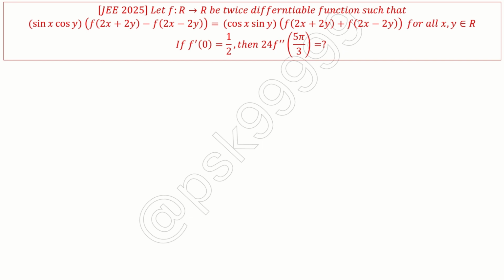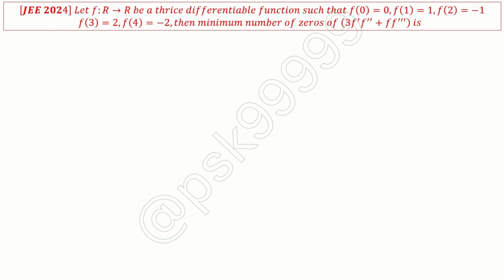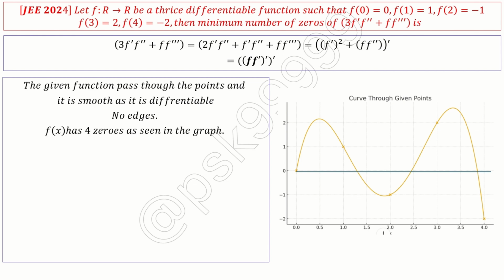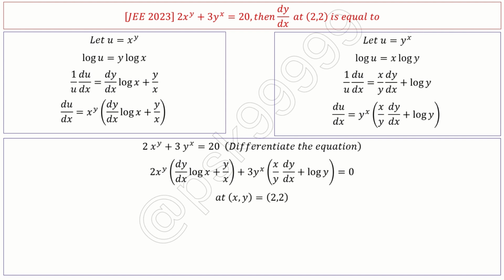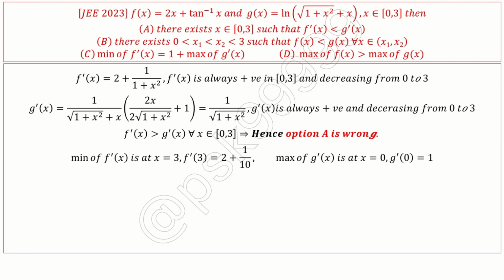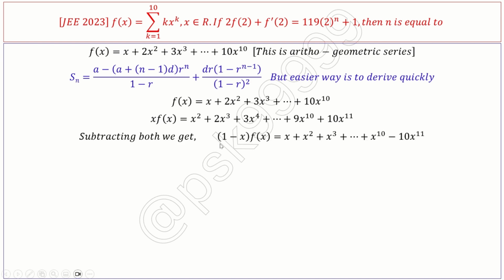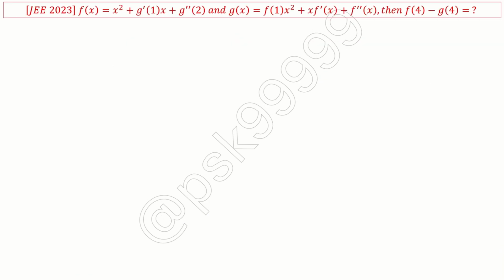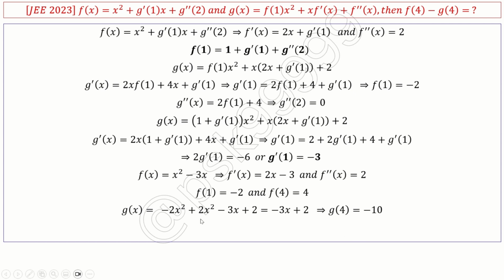Class XI XII JEE Derivatives Part 1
[𝐽𝐸𝐸 2025]  𝐿𝑒𝑡 𝑓:𝑅→𝑅 𝑏𝑒 𝑡𝑤𝑖𝑐𝑒 𝑑𝑖𝑓𝑓𝑒𝑟𝑛𝑡𝑖𝑎𝑏𝑙𝑒 𝑓𝑢𝑛𝑐𝑡𝑖𝑜𝑛 𝑠𝑢𝑐ℎ 𝑡ℎ𝑎𝑡
(sin⁡〖𝑥 cos⁡〖𝑦) (𝑓(2𝑥+2𝑦)−𝑓(2𝑥−2𝑦))= 〗 〗 (cos⁡〖𝑥 sin⁡〖𝑦) (𝑓(2𝑥+2𝑦)+𝑓(2𝑥−2𝑦))  〗 〗 𝑓𝑜𝑟 𝑎𝑙𝑙 𝑥,𝑦∈𝑅 𝐼𝑓 𝑓^′ (0)=1/2, 𝑡ℎ𝑒𝑛 24𝑓^′′ (5𝜋/3)=?

[𝑱𝑬𝑬 𝟐𝟎𝟐4]  𝐿𝑒𝑡 𝑓:𝑅→𝑅 𝑏𝑒 𝑎 𝑡ℎ𝑟𝑖𝑐𝑒 𝑑𝑖𝑓𝑓𝑒𝑟𝑒𝑛𝑡𝑖𝑎𝑏𝑙𝑒 𝑓𝑢𝑛𝑐𝑡𝑖𝑜𝑛 𝑠𝑢𝑐ℎ 𝑡ℎ𝑎𝑡 𝑓(0)=0, 𝑓(1)=1, 𝑓(2)=−1 𝑓(3)=2, 𝑓(4)=−2, 𝑡ℎ𝑒𝑛 𝑚𝑖𝑛𝑖𝑚𝑢𝑚 𝑛𝑢𝑚𝑏𝑒𝑟 𝑜𝑓 𝑧𝑒𝑟𝑜𝑠 𝑜𝑓 (3𝑓^′ 𝑓^′′+𝑓𝑓^′′′ )  𝑖𝑠

[𝐽𝐸𝐸 2023]  〖2𝑥〗^𝑦+3𝑦^𝑥=20, 𝑡ℎ𝑒𝑛 𝑑𝑦/𝑑𝑥  𝑎𝑡 (2,2)  𝑖𝑠 𝑒𝑞𝑢𝑎𝑙 𝑡𝑜

[𝐽𝐸𝐸 2023]  𝑓(𝑥)=2𝑥+tan^(−1)⁡〖𝑥 𝑎𝑛𝑑 〗 𝑔(𝑥)=ln⁡(√(1+𝑥^2 )+𝑥), 𝑥∈[0,3]  𝑡ℎ𝑒𝑛
(𝐴)  𝑡ℎ𝑒𝑟𝑒 𝑒𝑥𝑖𝑠𝑡𝑠 𝑥∈[0,3]  𝑠𝑢𝑐ℎ 𝑡ℎ𝑎𝑡 𝑓^′ (𝑥) less than 𝑔^′ (𝑥)
(𝐵)  𝑡ℎ𝑒𝑟𝑒 𝑒𝑥𝑖𝑠𝑡𝑠 0 less than 𝑥1 less than 𝑥2 less than 3 𝑠𝑢𝑐ℎ 𝑡ℎ𝑎𝑡 𝑓(𝑥) less than 𝑔(𝑥)  ∀𝑥∈(𝑥1,𝑥2)
(𝐶)  min⁡〖𝑜𝑓 𝑓^′ (𝑥)=1+max⁡〖𝑜𝑓 𝑔′(𝑥)〗 〗               (𝐷)   max⁡〖𝑜𝑓 𝑓(𝑥) greater than max⁡〖𝑜𝑓 𝑔(𝑥)〗 〗

[𝐽𝐸𝐸 2023]  𝑓(𝑥)=∑_(𝑘=1)^10▒〖𝑘𝑥^𝑘, 𝑥∈𝑅. 𝐼𝑓 2𝑓(2)+𝑓^′ (2)=119(2)^𝑛+1, 𝑡ℎ𝑒𝑛 𝑛 𝑖𝑠 𝑒𝑞𝑢𝑎𝑙 𝑡𝑜 〗

[𝐽𝐸𝐸 2023]  𝑓(𝑥)=𝑥^2+𝑔^′ (1)𝑥+𝑔^′′ (2)  𝑎𝑛𝑑 𝑔(𝑥)=𝑓(1) 𝑥^2+𝑥𝑓^′ (𝑥)+𝑓^′′ (𝑥), 𝑡ℎ𝑒𝑛 𝑓(4)−𝑔(4)= ?